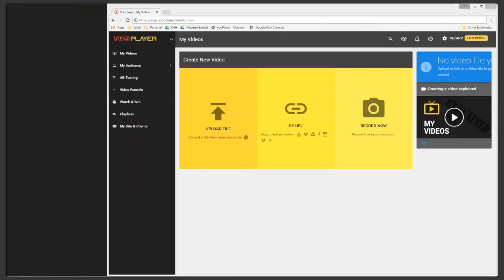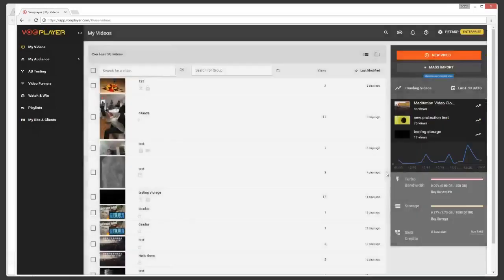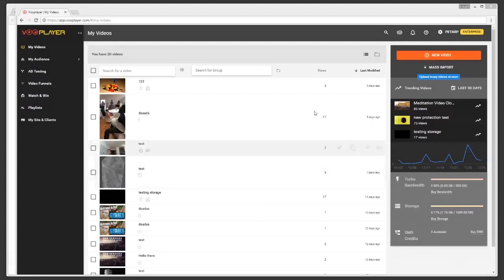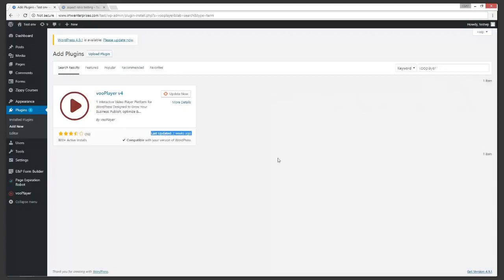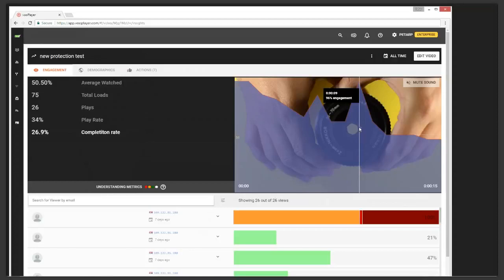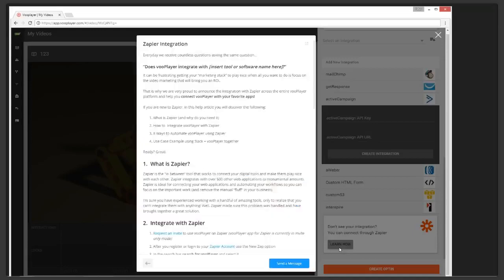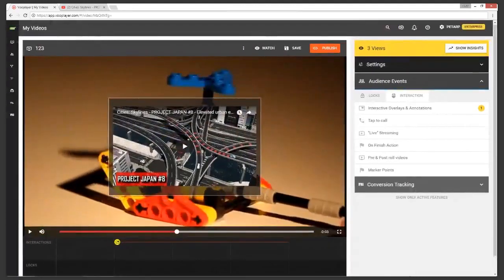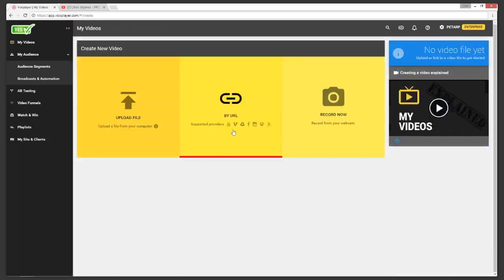Q&A Webinar - Jan 2nd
Wistia & Vimeo Migration
Storage & Bandwidth consumption optimization
Publishing vooplayer options
Reviewing analytics enahncements
Autiresponder integratoins and audience segmentation
Advanced overlays embedding